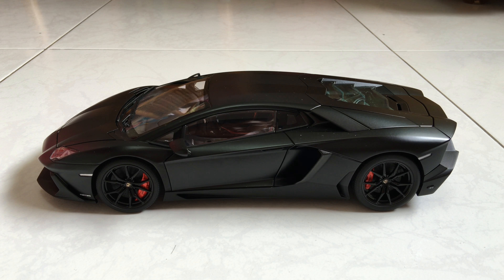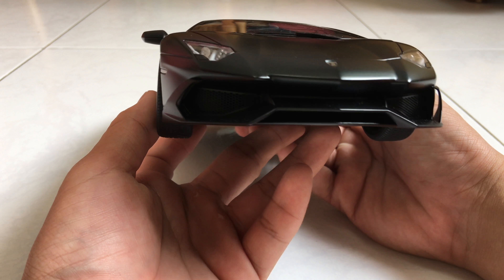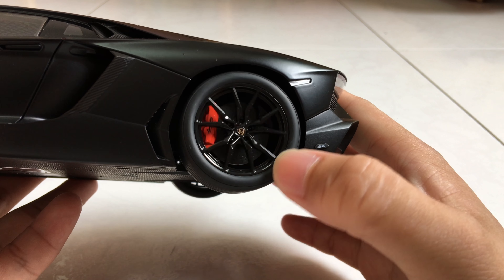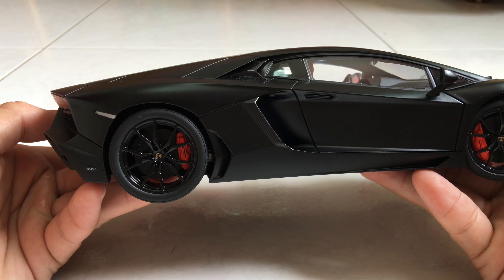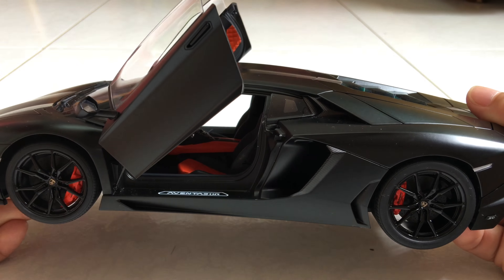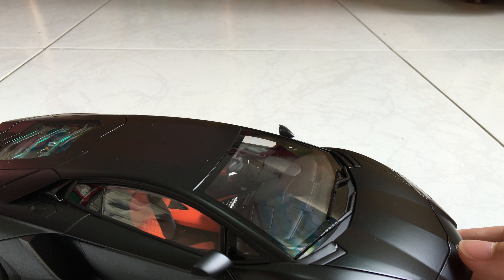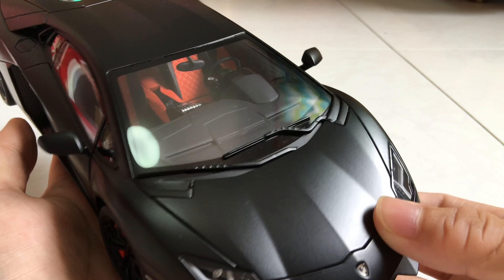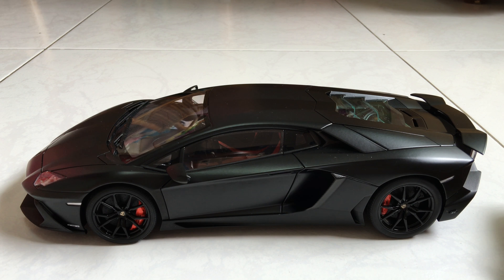[Review] 1:18 AUTOart Lamborghini Aventador LP720-4 50° Anniversario (Nero Nemesis)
Hey guys, this is another simple review of the 1:18 Lamborghini Aventador 50th Anniversario made by AUTOart.